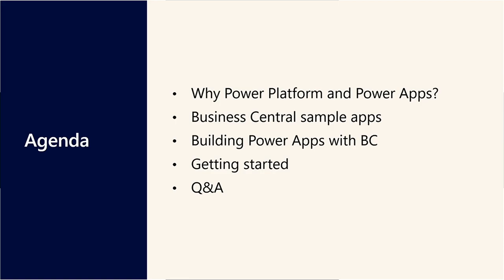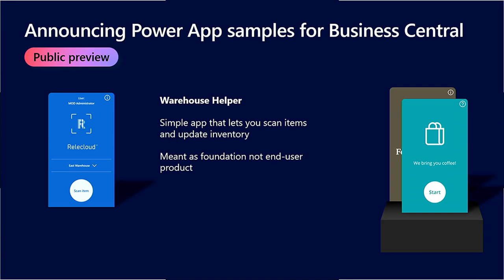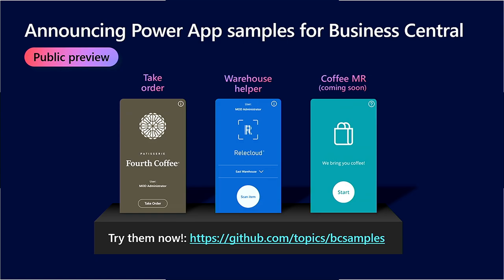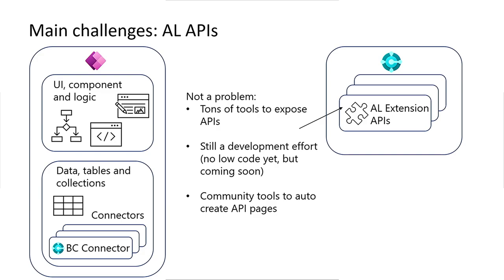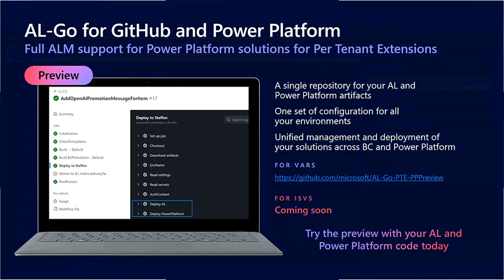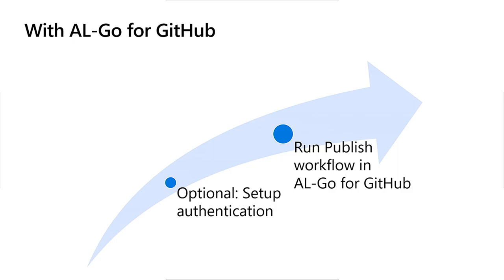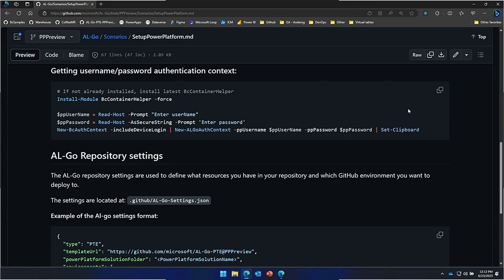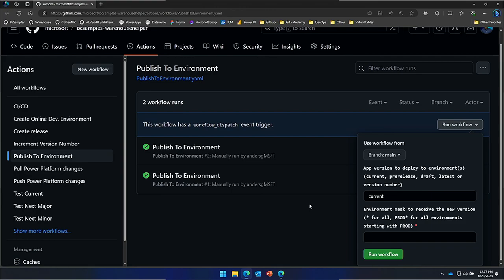BC TechDays 2023 - Introducing flexible Power App solutions for Business Central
Recording of presentation at the BC TechDays 2023 conference of 22 & 23 June 2023 in Antwerp (Belgium)

Presenters: Evgenij Korovin, Anders Nørskov

Presented on Friday 23 June 2023, 11:00 - 12:30